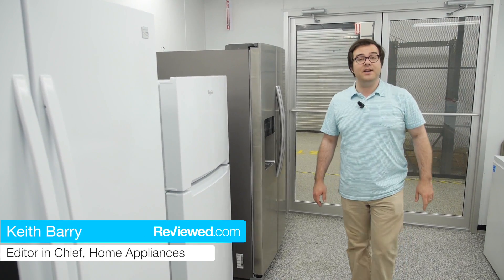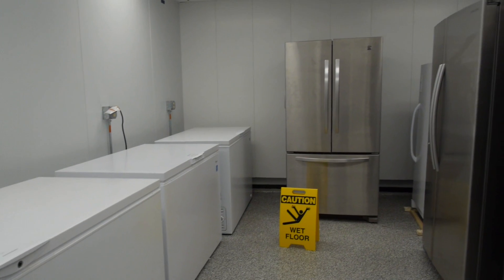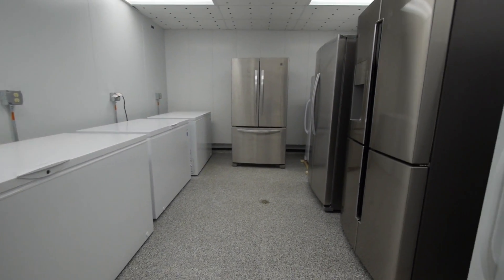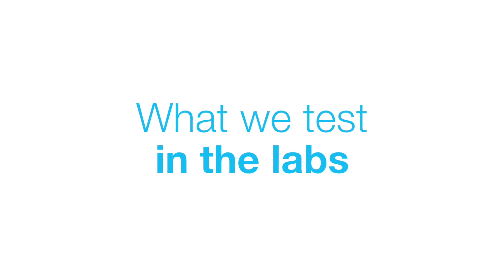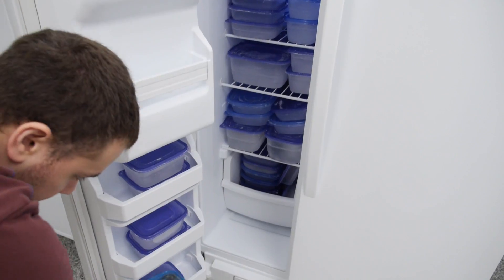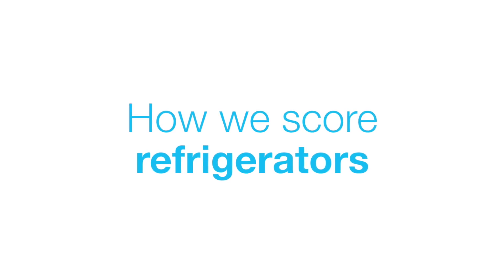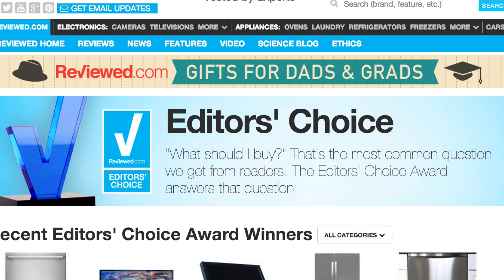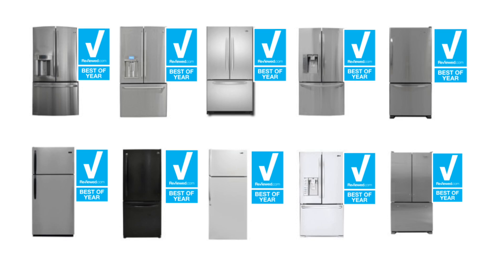How We Test Refrigerators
We test refrigerators and freezers in our temperature and humidity-controlled labs, so we can help you find the perfect fridge for your kitchen.